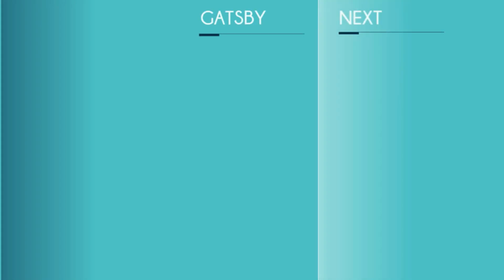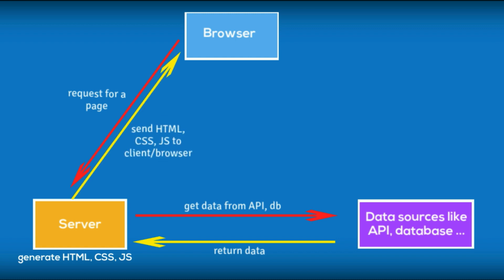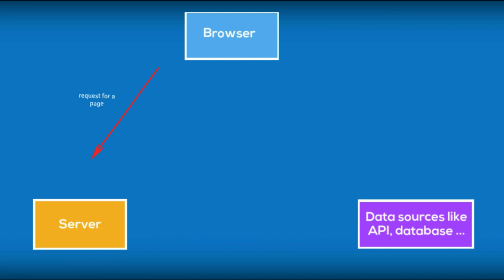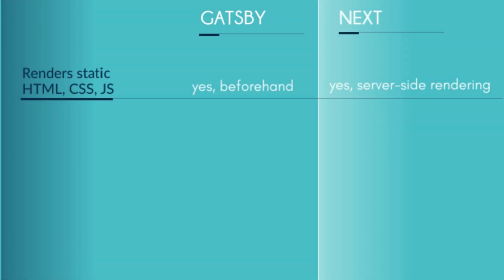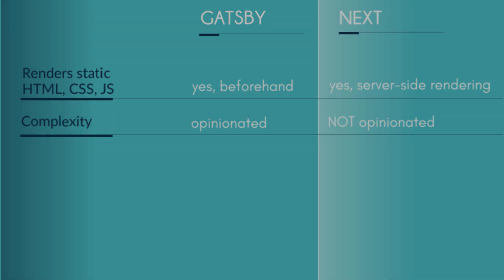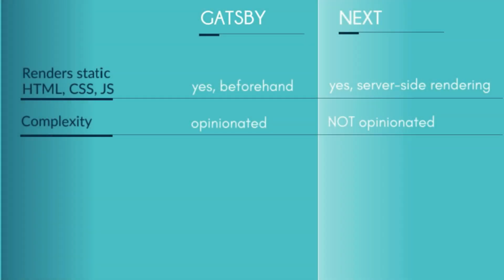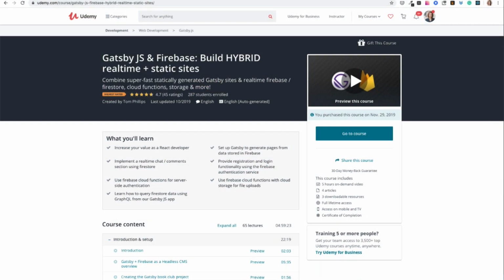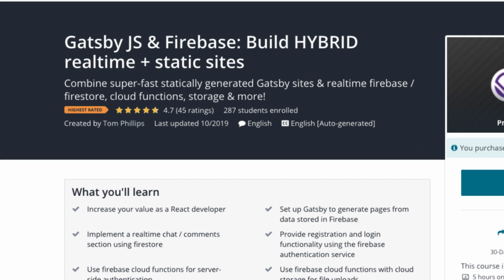Gatsby.js vs Next.js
Do you need a static website that is super fast and is good for SEO? But it is still dynamic. You need a website that looks and feels like an app.
In this video, you’ll learn the difference between Gatsby and Next.

A great course on Udemy that will teach you how to get the best out of Gatsby is the course from Tom Philips. The title is Gatsby JS & Firebase: Build HYBRID realtime + static sites.

What are the big differences?
Gatsby’s pages are statically rendered and generated beforehand. But, if we use Next.js, then the page will be dynamically rendered. Next uses server-side rendering.

Gatsby is also very opinionated about how things should be done. While Next is not opinionated on how you handle data.

Gatsby lets's get data from anywhere, it could be a markdown, API, database, Wordpress. Gatsby makes it available to you via GraphQl API.

Gatsby is more like a WordPress it comes with a lot of plugins, while Next does not have plugins. Gatsby is really a React app. Gatsby created page still becomes a full React application.

One con with Gatsby is its complexity. GatsbyJS involves a lot of configuration and setup.